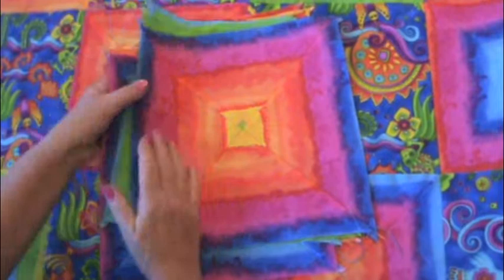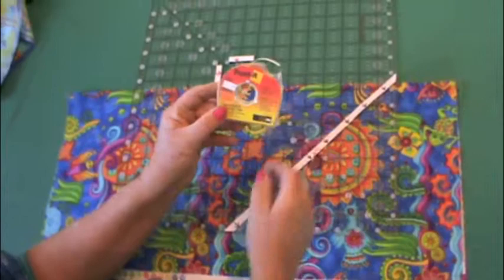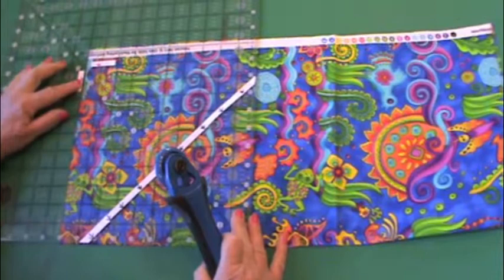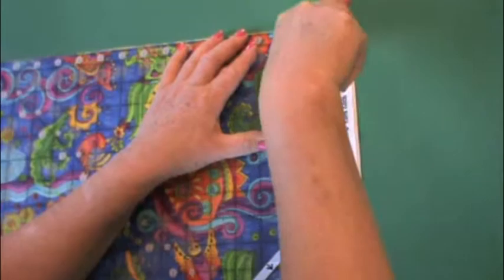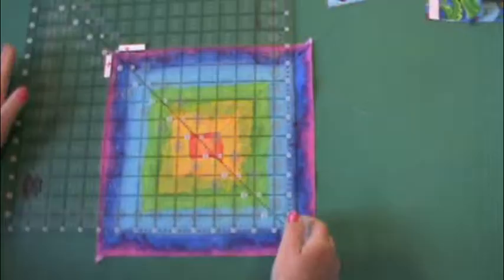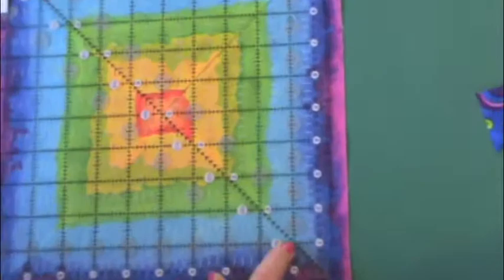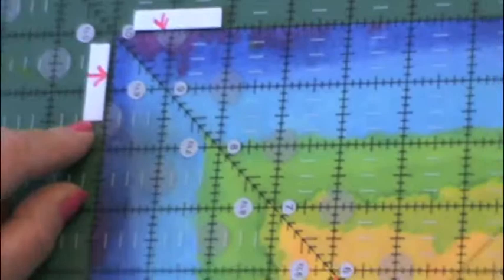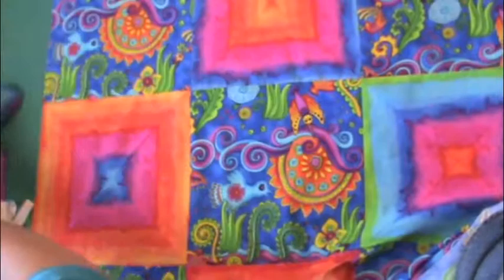Quilting with ellen edith! Tropical Breeze kit Part 3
Quilting with ellen edith! Join ellen in this 5 part mini-series of how to quilt her newest fabric line & kit, Tropical Breeze. Part 3 shows how to assemble the bulls-eye squares (made in Parts 1 & 2) with the focus to create the center of the quilt.